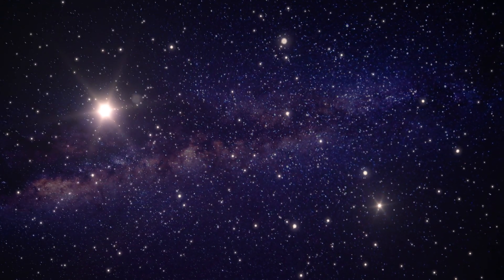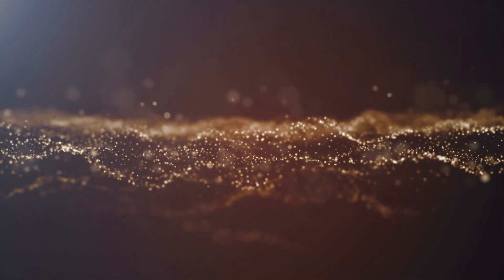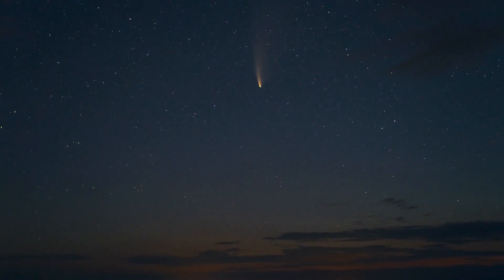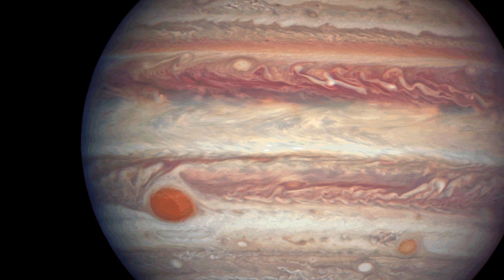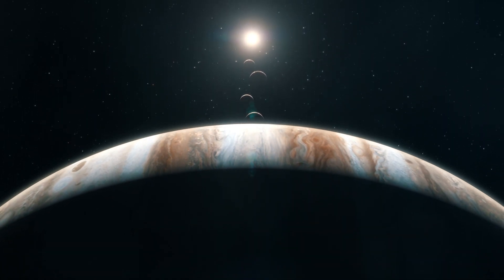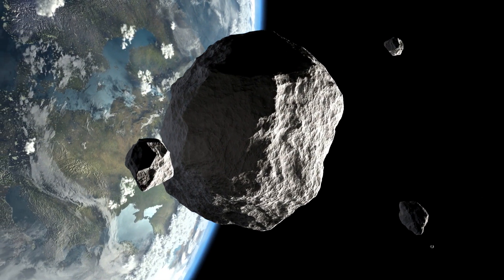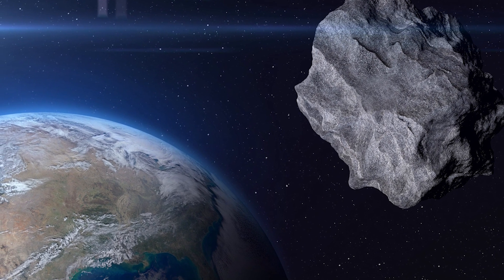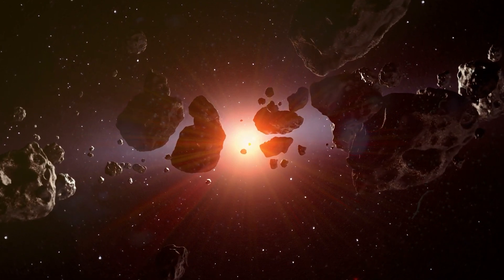3 Space Facts That Are (A Little) Scary...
As it’s the month of Halloween, we thought we would give our viewers a few creepy facts about space and the terrifying possibilities that are posed to us here on Earth. To say that the never ending astrological plane we have come to know as ‘space’ is both beautiful and frightening in equal measure is an understatement to say the least. There are numerous factors within this cosmological vista and so much to learn from the momentous works of NASA, telescopic engineers and scientists from the past and present that one should not dismiss the importance of what is out there. Likewise; when we look to the stars – via satellites, telescopes or with the naked eye, there is definitely something sinister and intensely overpowering about this infinite arena that even the most prolific of astronomers are unable to comprehend. So let us begin this Halloween episode of Access Astronomy with a few hauntingly scary facts about Space.

0:00 Introduction
1:15The Silent Universe
4:42 The Monster Planet: Jupiter
8:41 Invisible Asteroids